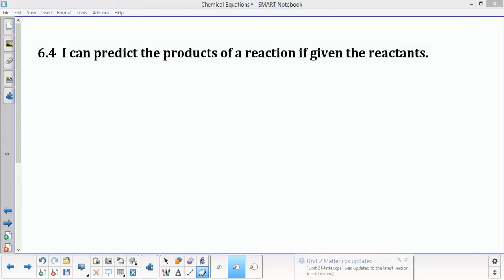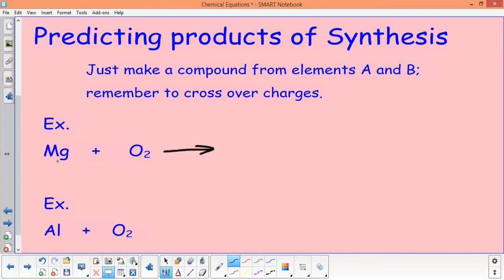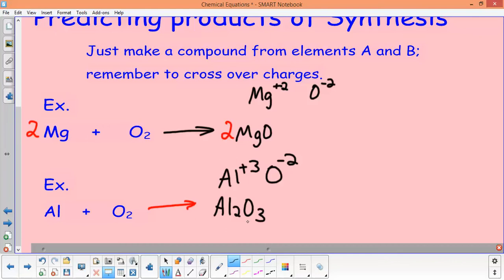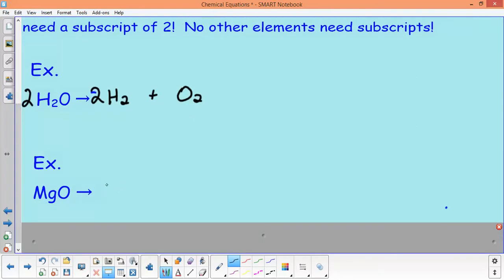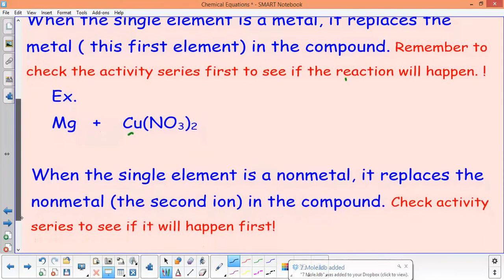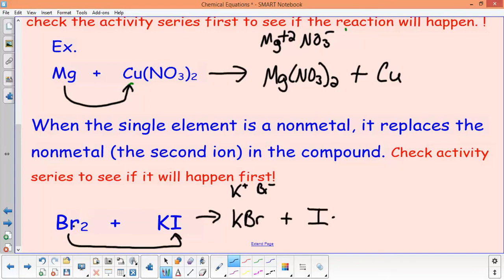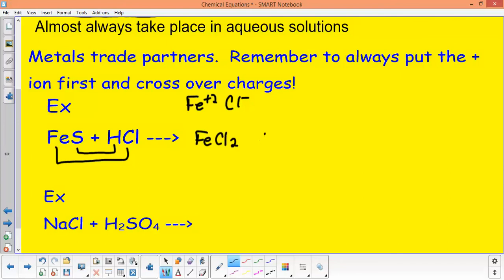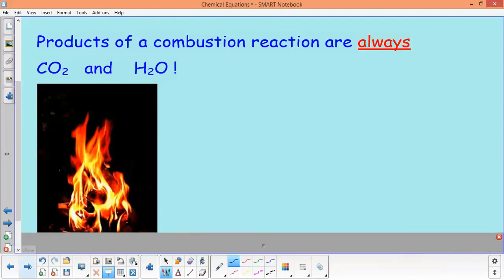6.4 Predicting Products of Reactions